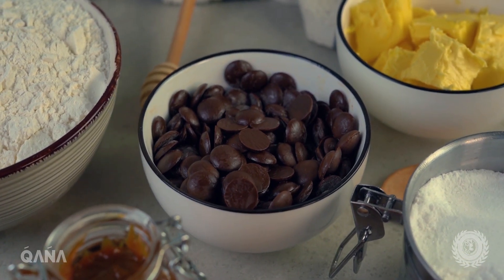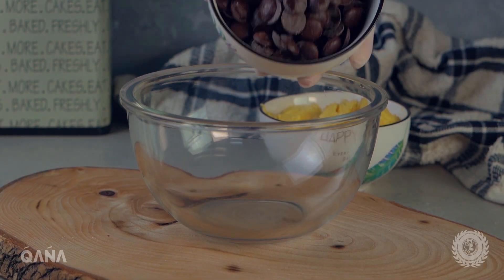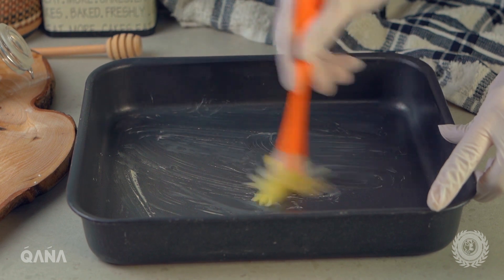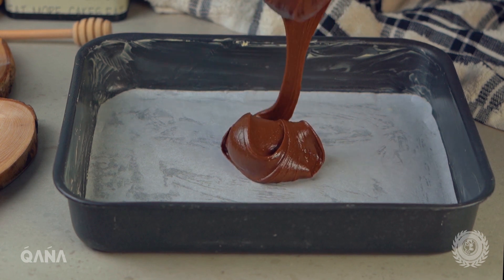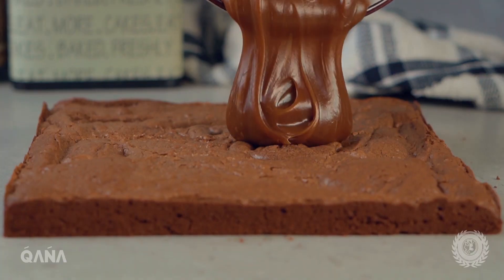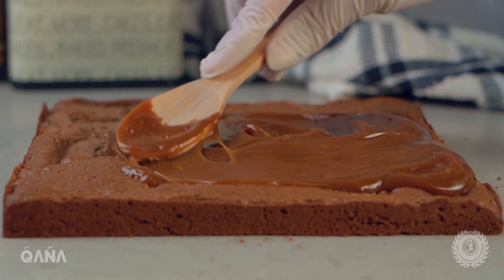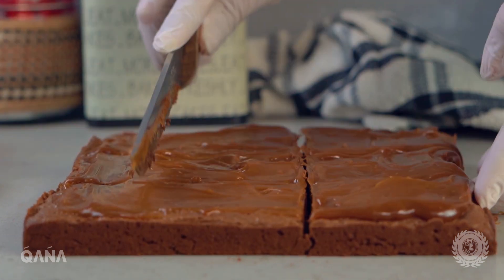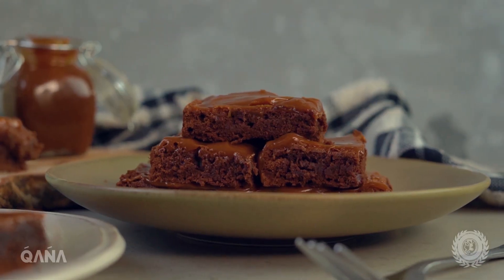براونيز كراميل | Brawniz Karamel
🍴ريسيبي🍴

وصفتنا لليوم "براونيز كراميل" بطريقة لذيذة وسريعة التنفيذ